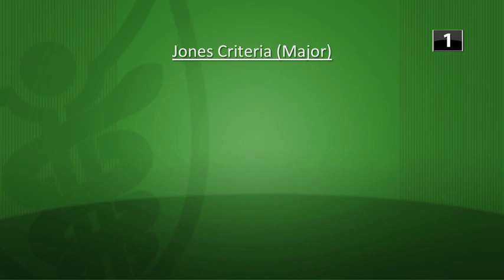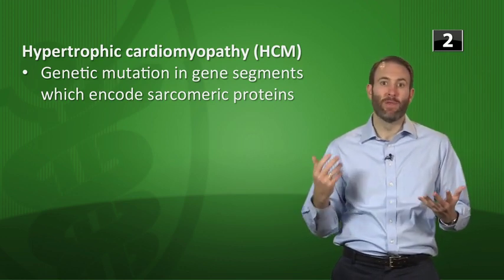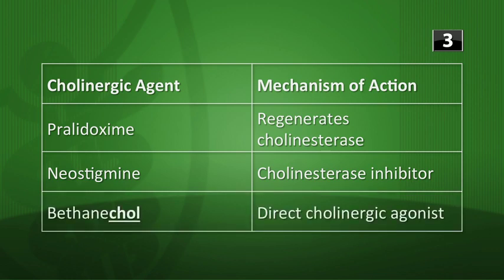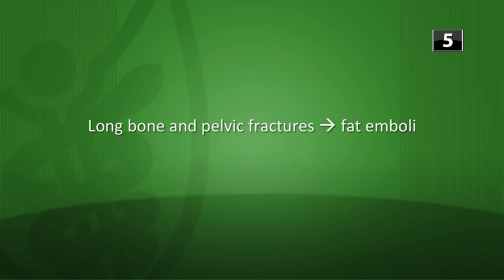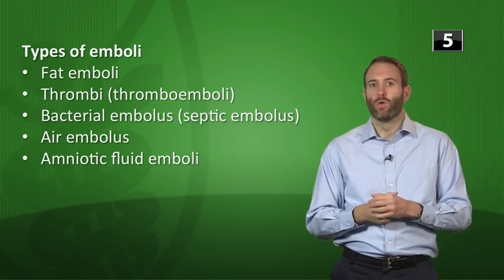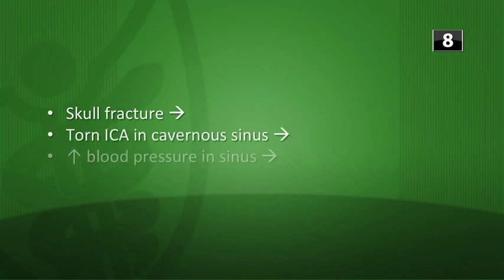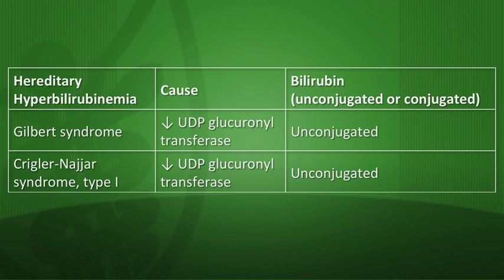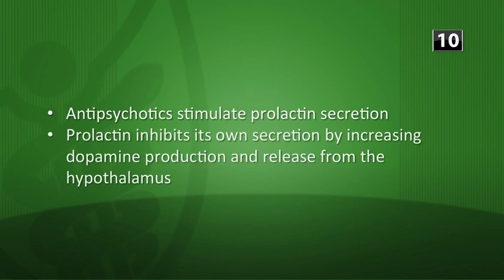USMLE perparation course